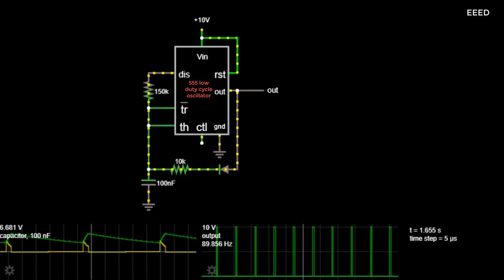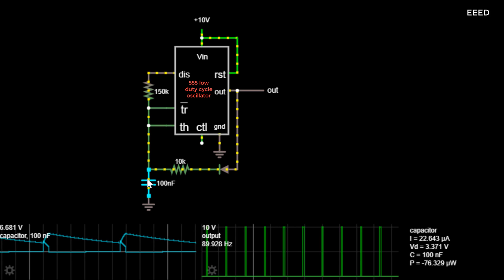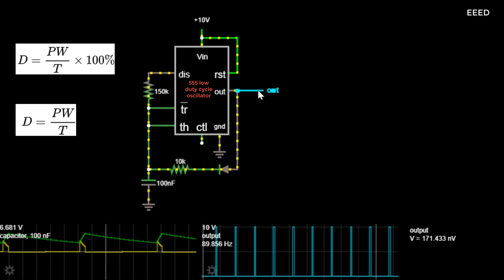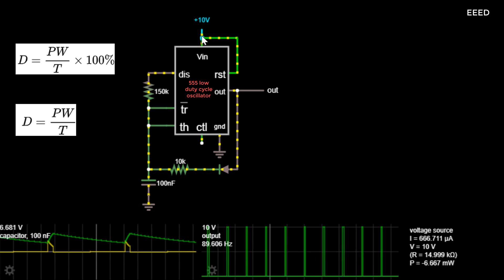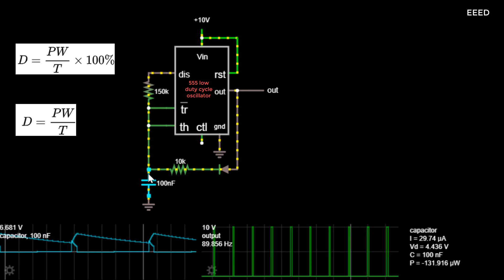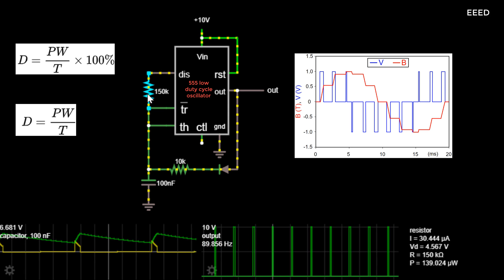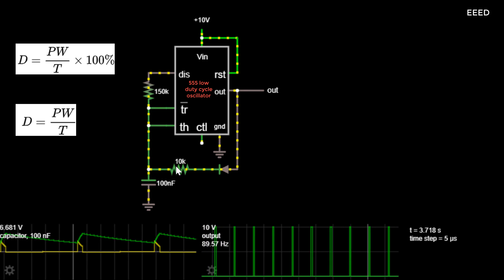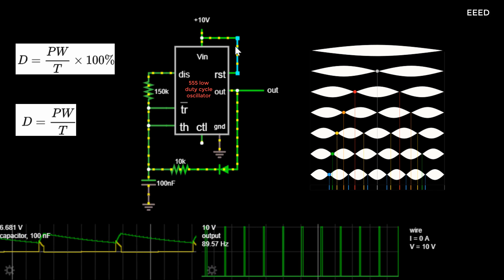This is a simple 555 Timer as Low duty cycle Oscillator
This is a simple oscillator using a 555 timer chip. It is similar to the square wave example, but has a very short duty cycle.